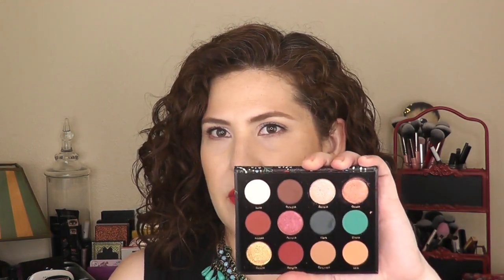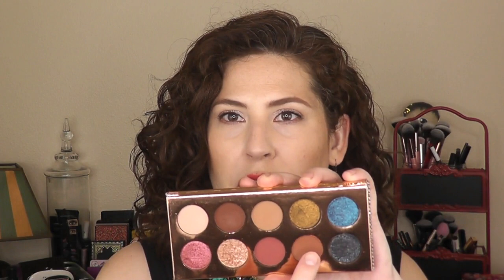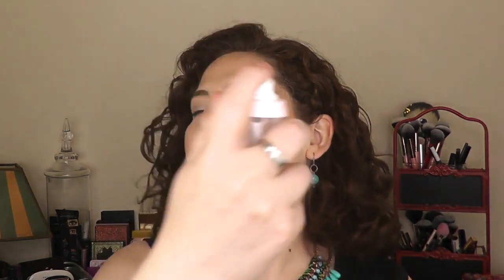Update on Recent Purchases | Colourpop, Glow Recipe, Dose of Colors and More!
I thought I'd update you on recent purchases, and let you know what I'm still liking, and still using.

1. Charlotte Tilbury - Glowgasm Palette in Lightgasm
2. Fenty Beauty - Sun Stalk'r Bonzer - Inda Sun
3. Fenty Beauty - Gloss Bomb - Fu$$y
4. Colourpop - Sweet Talk Palette
5. Colourpop - Salvaje Palette
6. Colourpop - Lux Lipstick - Flower SZN
7. Colourpop - Lux Lipstick - Cruella
8. Dose of Colors - Friendcation Palette
9. Colourpop - The Maiden Pigment
10. Coloupop - Jelly Much Eyeshadow - Perfectly Wretched
11. Glow Recipe - Watermelon Glow Ultra Fine Mist
12. Milk Makeup - Long Wear Gel Liner - CEO
13. Jouer - Essential High Coverage Liquid Concealer - Lace

On My Face:
1. Jouer - Essential High Coverage Concealer
2. Hourglass - Veil Setting Powder
3. Fenty Sun Stalk'r Bronzer
4. Alamar Cosmetics - Colorete Blush Trio
5. Charlotte Tilbury - Glowgasm Highlighter
6. Colourpop - Jelly Much Eyeshadow - Perfectly Wretched
7. Milk Makeup - Eyeliner - CEO
8. Urban Decay - Perversion Mascara
9. Benefit Cosmetics - Gimme Brow - Shade 3
10. Glow Recipe - Watermelon Face Mist